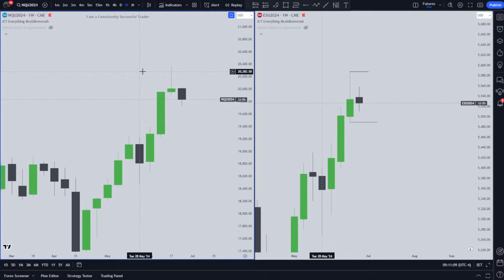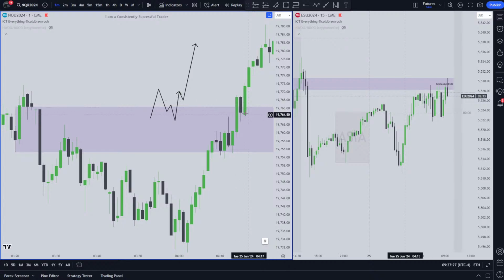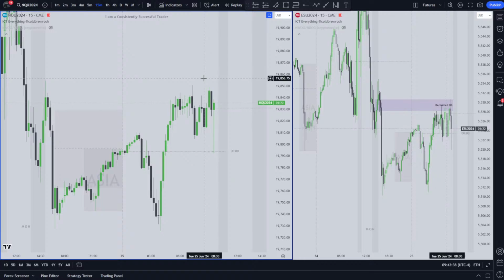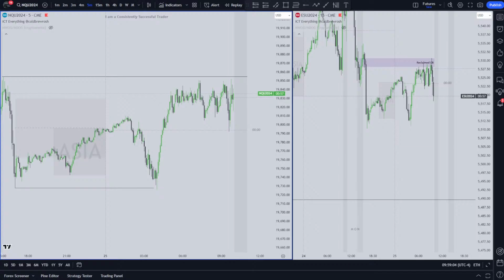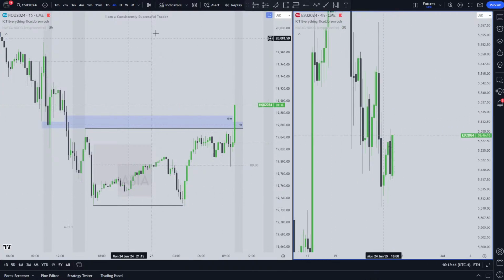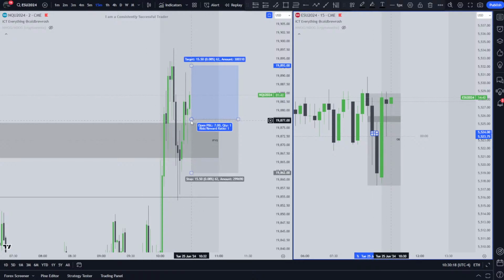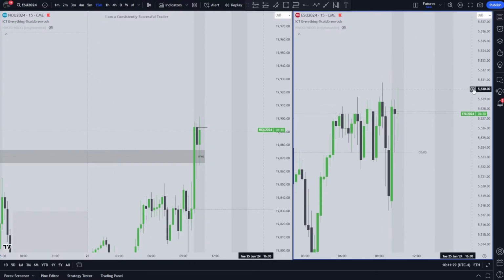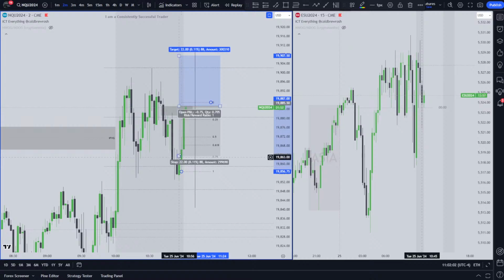ICT Trader Futures Day-Trading - NQ & ES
Day Trading Futures using ICT Concepts - Free Signals & Education